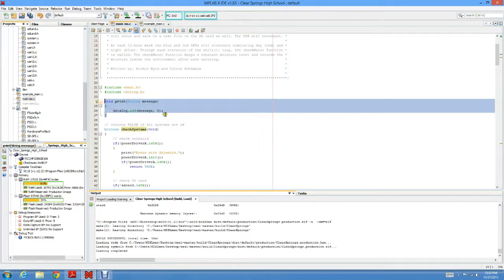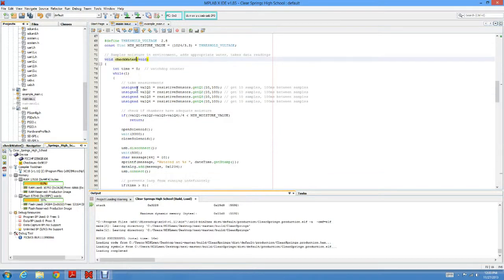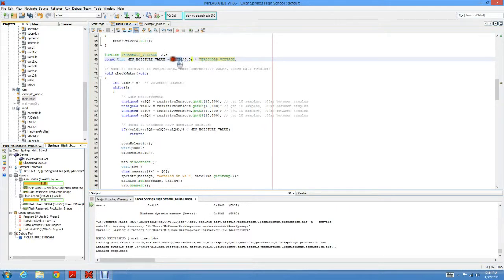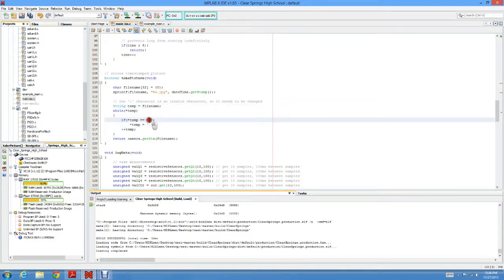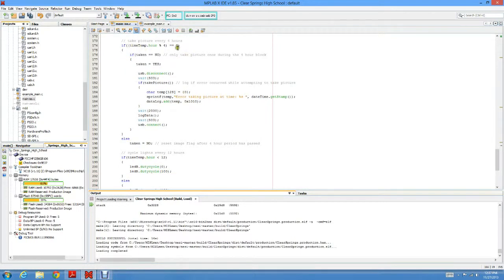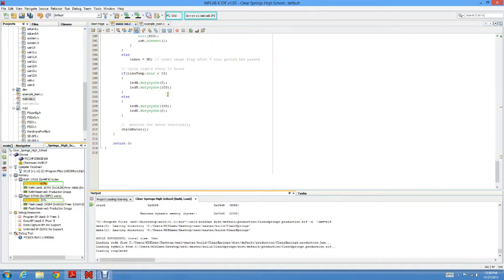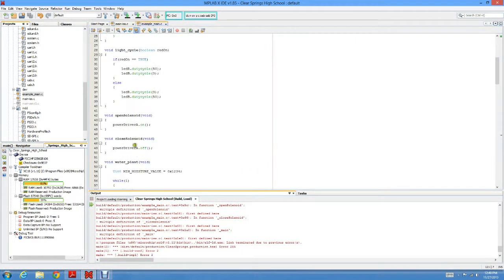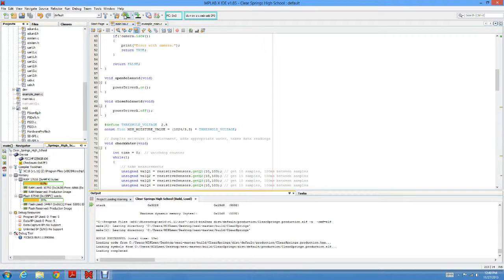PART XII Final Plant Growth Code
This video contains the walk-through of the final Clear Springs Plant Growth code. The code is slightly more robust due to technical details that are explained in the video.